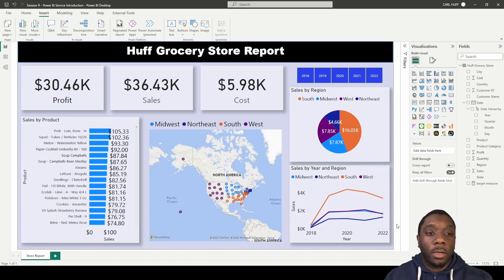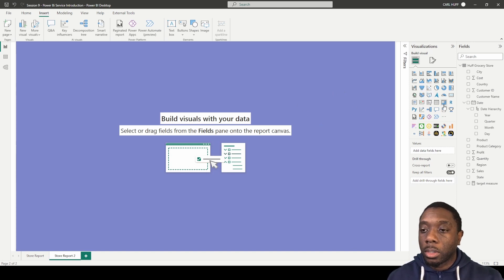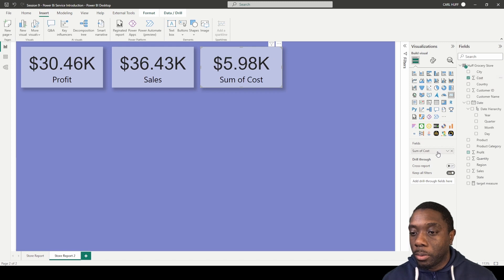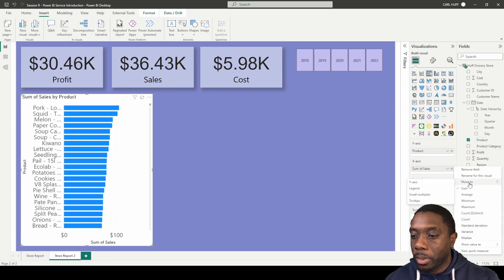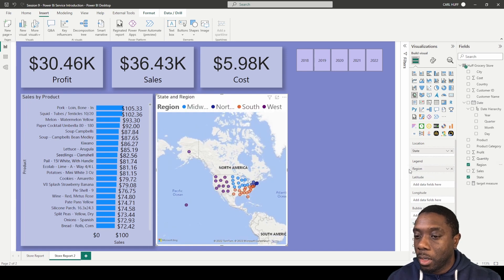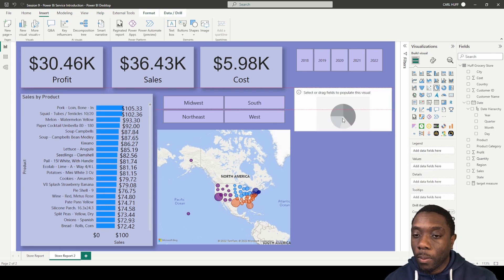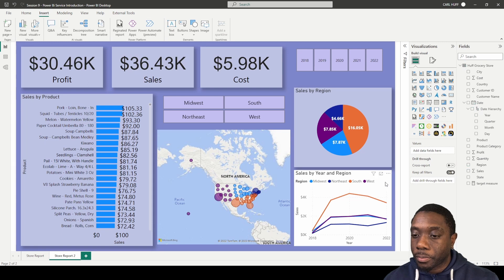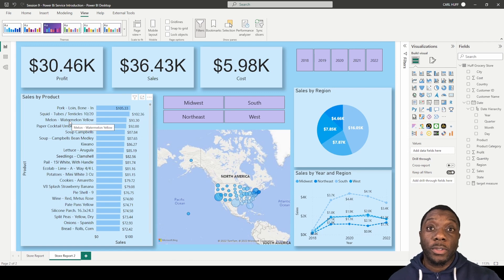9.1 How to Create a Store Report in Power BI | Power BI Tutorial for Beginner | By Carl Huff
In this video we will take what we have learned and build our first store report.

Recording Setup 🎤
iPhone 11